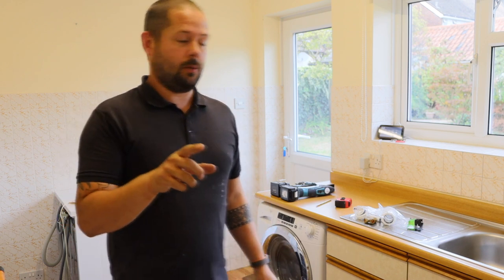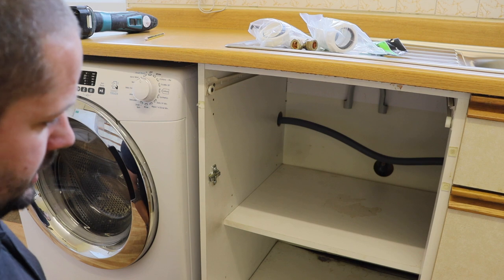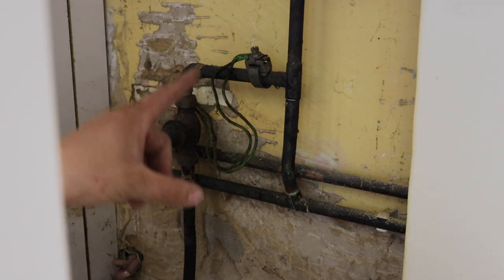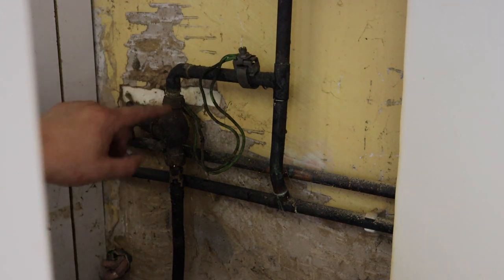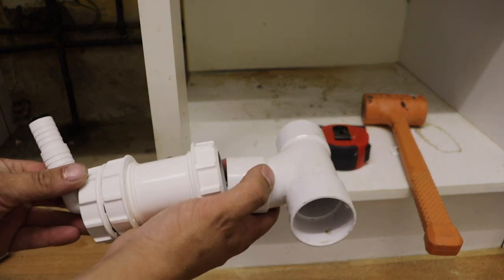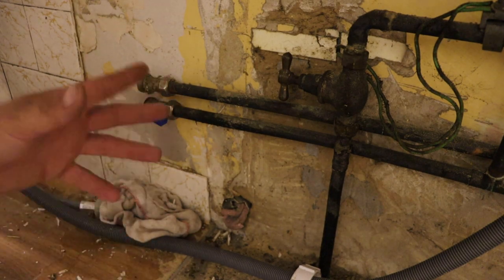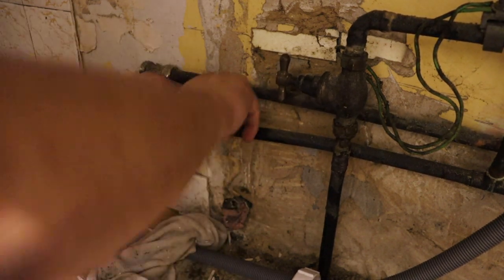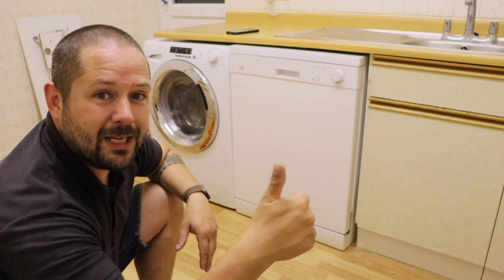Renovating Eden Lodge EP.2 creating a space for a dishwasher.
In this video I show you how I make space for a dishwasher in a kitchen that has not space for. dishwasher.